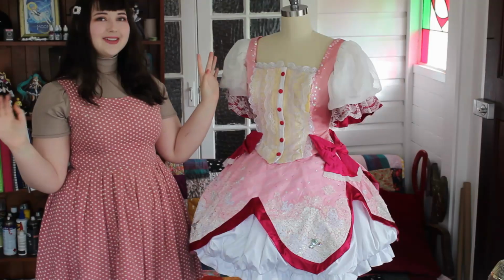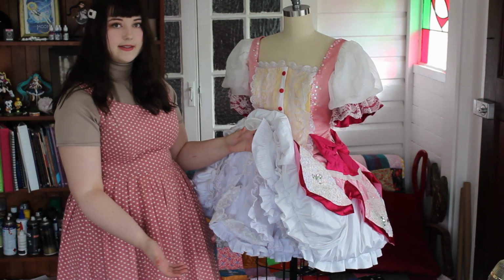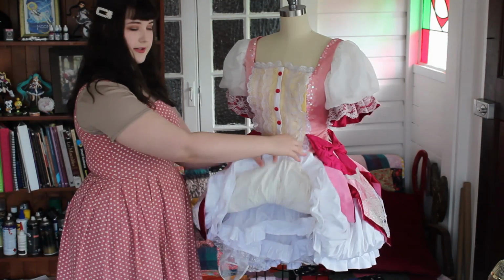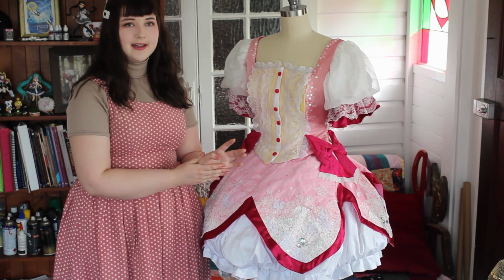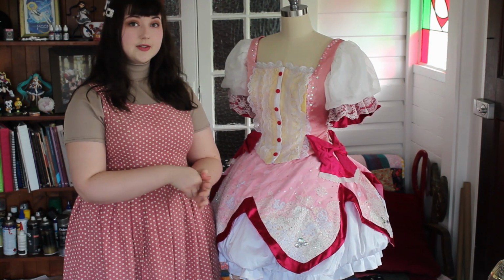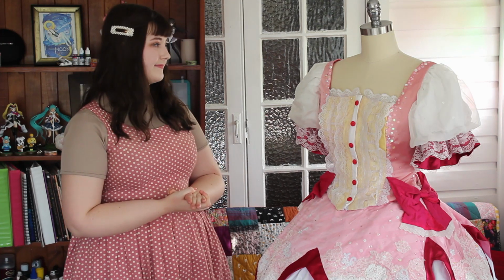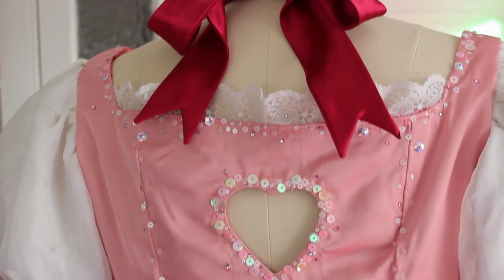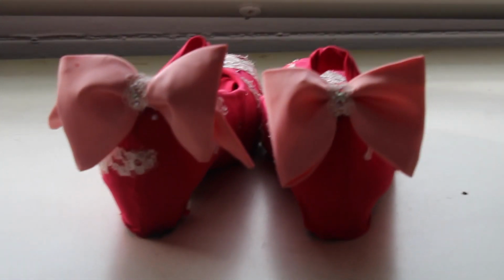Madoka Cosplay Breakdown!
I talk all about how I made my Madoka cosplay! It's only my second video and I'm still learning lots!
I also take commissions if you'd like me to make this costume, or any other, for you ^^

Rhinestones and sequins are pretty much all from Aliexpress! Just look for glass rhinestones :D